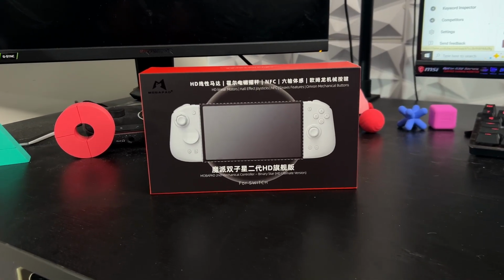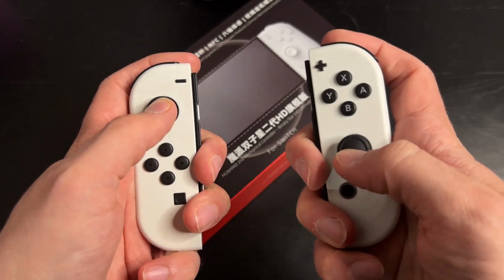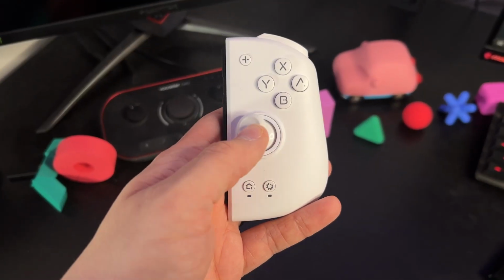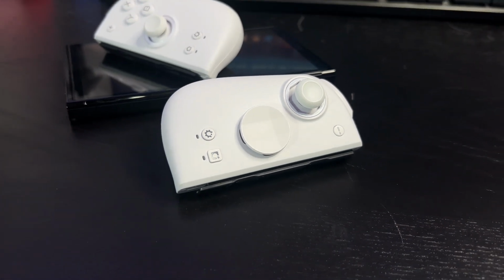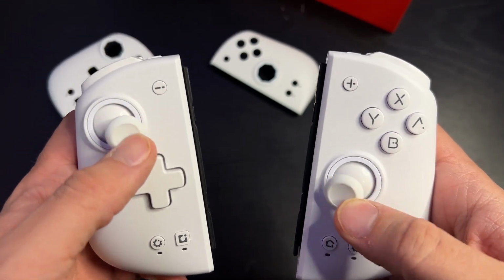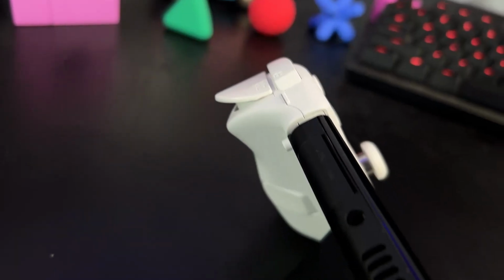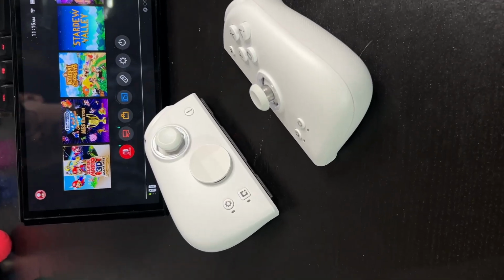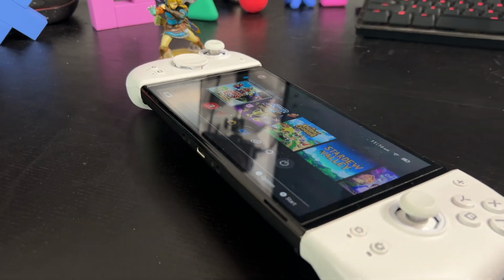Is The Mobapad M6 HD Controller A GREAT Nintendo Switch Accessory?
In this video, we dive deep into the Mobapad M6 wireless controllers, designed to elevate your Nintendo Switch gaming experience! Join us as we explore the features, performance, and overall value of these controllers.

🔍 What to Expect:
- Unboxing & First Impressions: Get a close look at the sleek design and build quality.
- Performance Test: We’ll put the Mobapad M6 through its paces with various games to see how they hold up.
- Comfort & Usability: Discover how these controllers feel during long gaming sessions.
- Battery Life & Connectivity: Learn about the wireless capabilities and how long they last on a single charge.
- Final Verdict: Are the Mobapad M6 controllers worth your investment?

Whether you're a casual gamer or a hardcore enthusiast, this review will help you decide if the Mobapad M6 is the right choice for your Nintendo Switch setup.